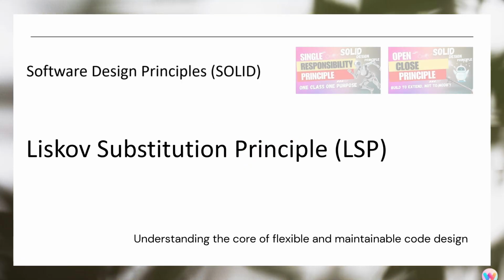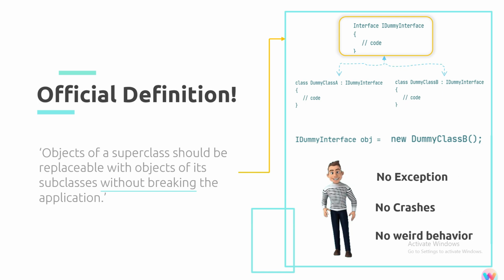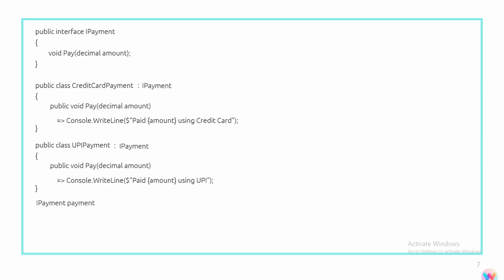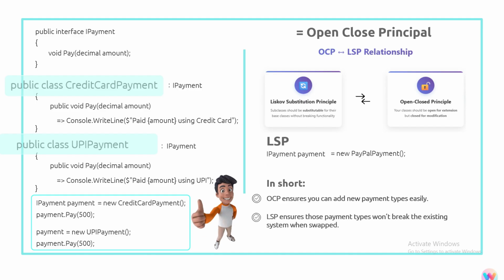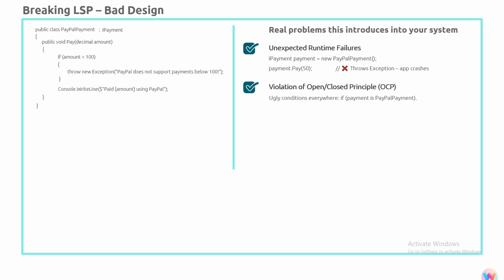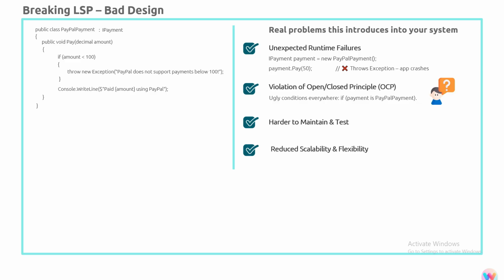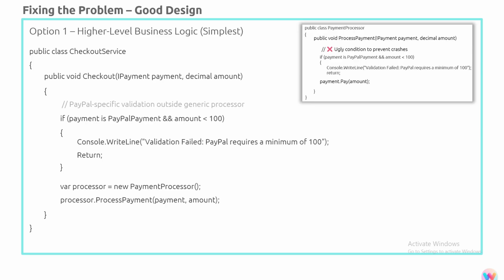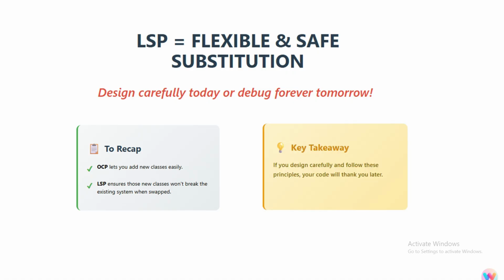Liskov Substitution Principle Explained with Examples | SOLID Principles I LSP in action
Understand the Liskov Substitution Principle (LSP) — one of the five SOLID principles of object-oriented design.
In this video, I’ll break down what LSP means, why it’s important, and how it impacts clean, maintainable, and scalable code. You’ll see real-world C# examples showing good and bad implementations, common mistakes developers make, and how to fix them.

Whether you’re preparing for a coding interview, improving your OOP skills, or building enterprise-level applications, understanding LSP will help you design classes and interfaces that can be swapped without breaking your system.

📌 What You’ll Learn:

What is the Liskov Substitution Principle (LSP)?

The official definition explained in simple words

How LSP differs from the Open/Closed Principle (OCP)

Real-world C# code examples

Common LSP violations and how to avoid them

Best practices for validation logic without breaking LSP

Liskov Substitution Principle, LSP in C#, SOLID Principles, Object-Oriented Design, OOP Principles, Clean Code, Software Architecture, C# Interface Example, OCP vs LSP, LSP Violation Example, Coding Interview Questions C#, Software Design Patterns